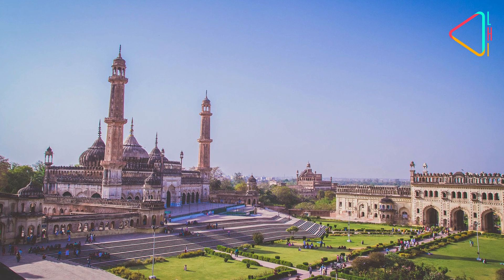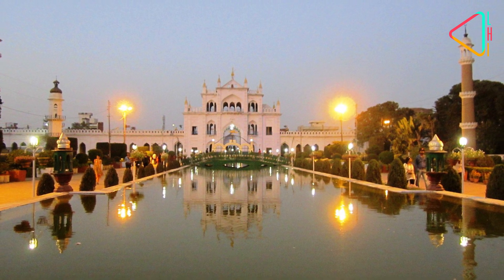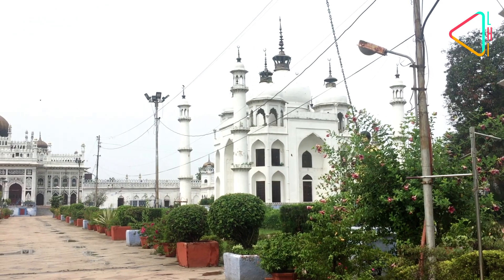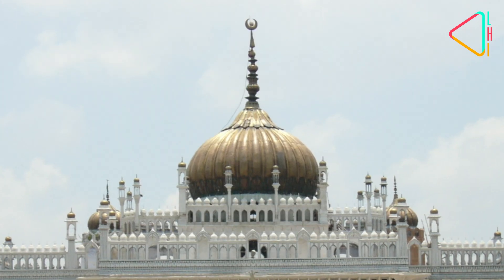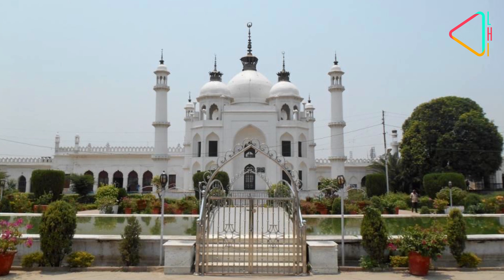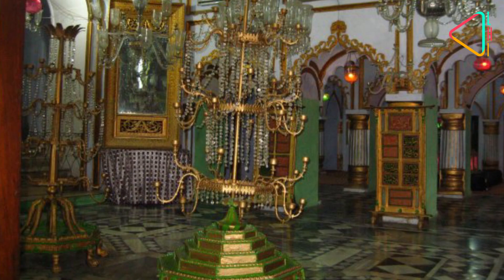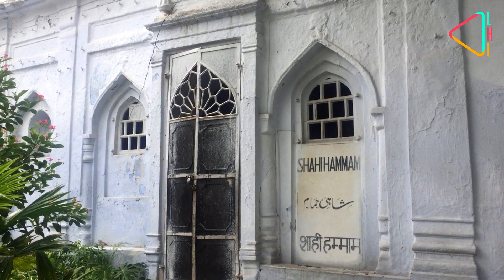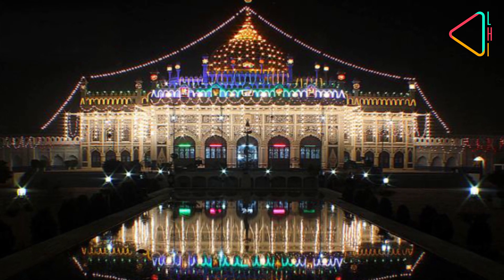Lucknow's Chota Imambara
Lucknow’s Chota Imambara fondly known as the palace of lights because of its grandeur takes us back to the Nawabi era. Join us, as we take you on a tour of this magnificent edifice...